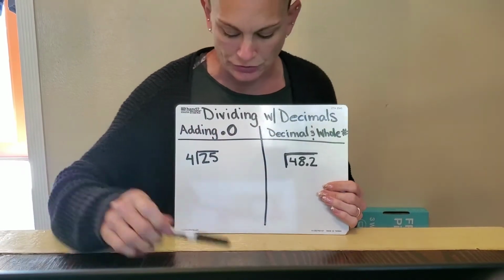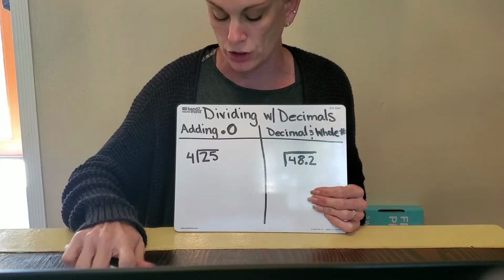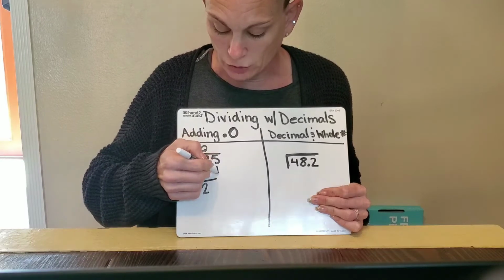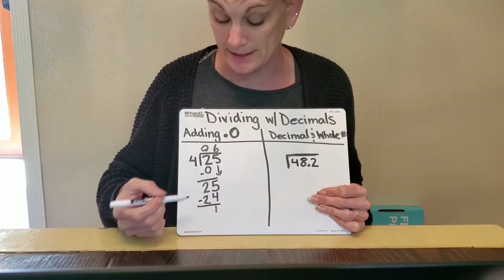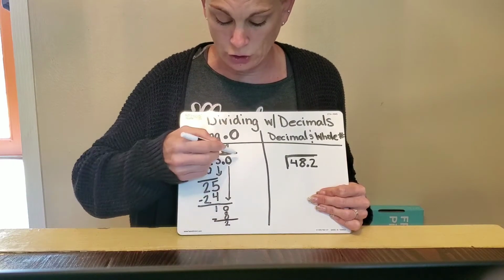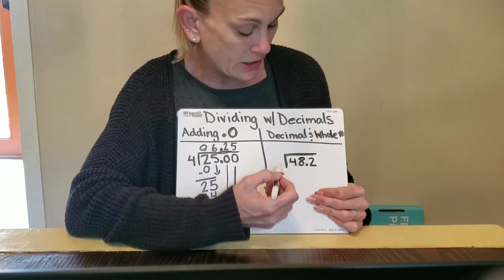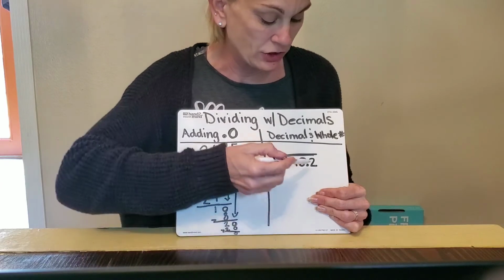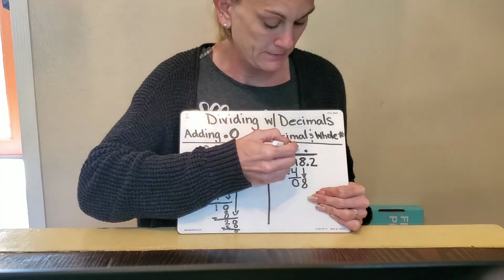Dividing with Decimals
In this video, we learn how to divide whole numbers that end in a decimal answer by adding a decimal "0" to the dividend. Remember, you divide out until there is no remainder!

You also learn how to divide with a decimal in the dividend (number inside the house).
GMA is the CFISD way of doing PEMDAS or Order of Operations.